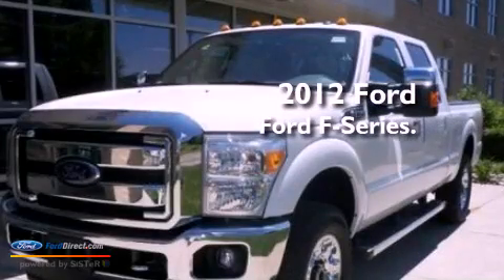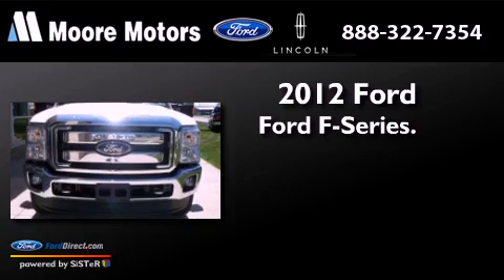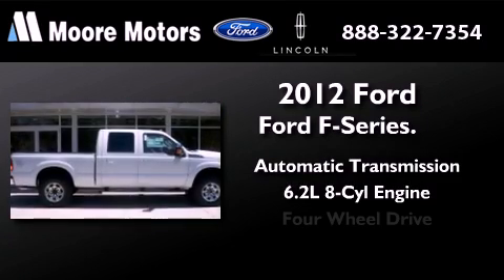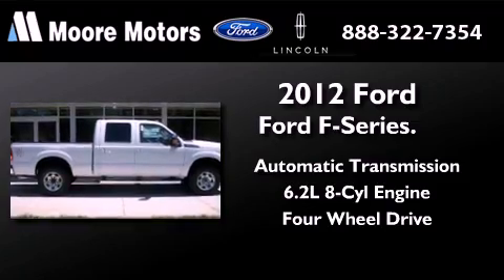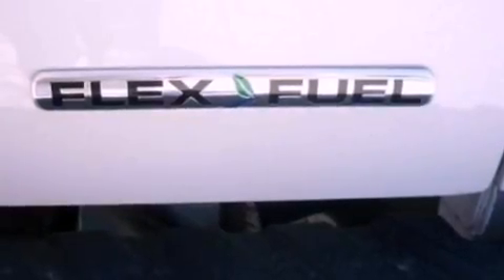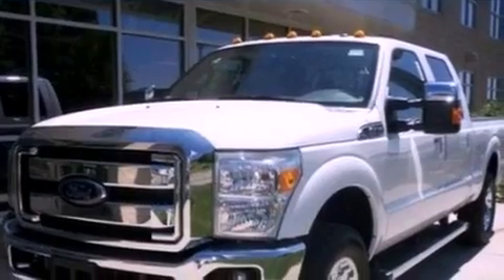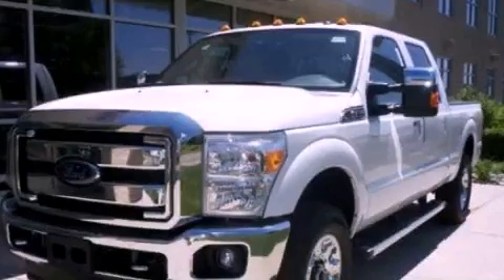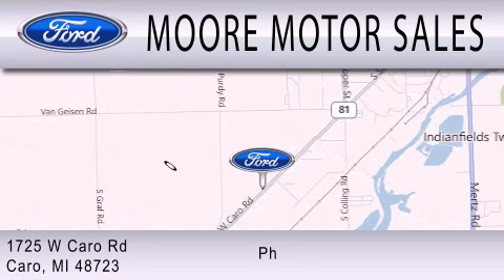2012 FORD F-250 Caro MI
Year : 2012
 Make : FORD
 Model : F-250
 Engine : 6.2L V8 16V MPFI SOHC FLEXIBLE FUEL
 Trans . : 6-SPEED AUTOMATIC
 Exterior : OXFORD WHITE

 Stock : 31041